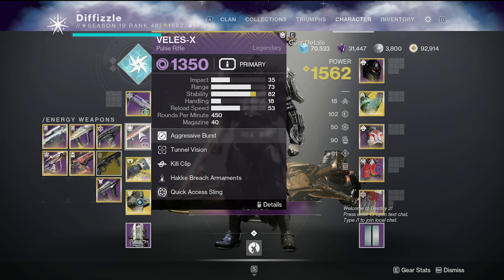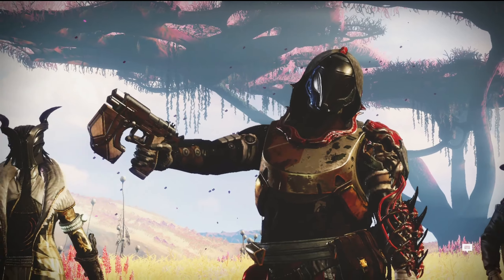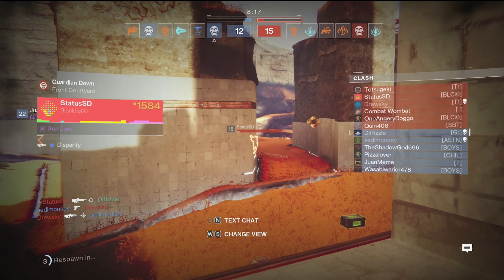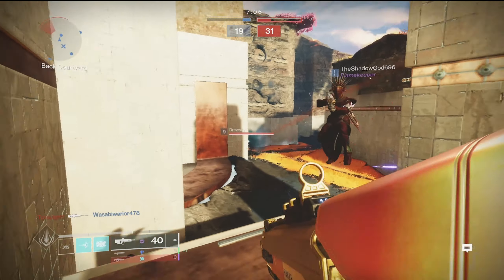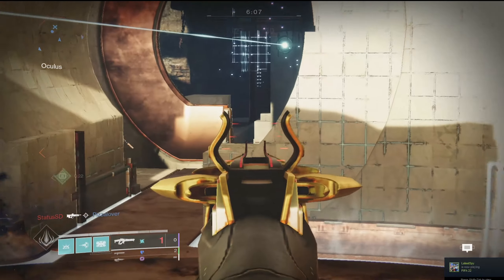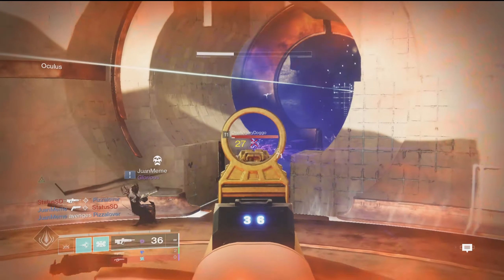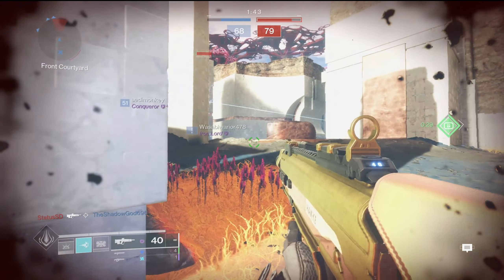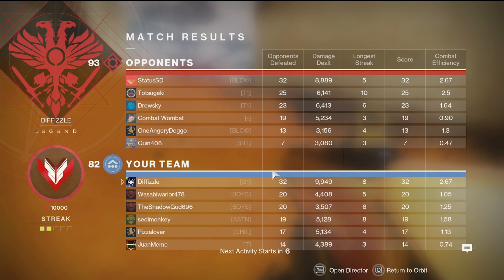The Veles-X is a super good pick up for New Lights! (Season of the Seraph)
Chapters:
Intro Commentary - (0:00)
Gameplay - (1:24)
Outro Commentary - (10:14)